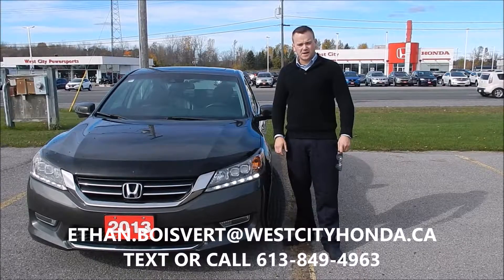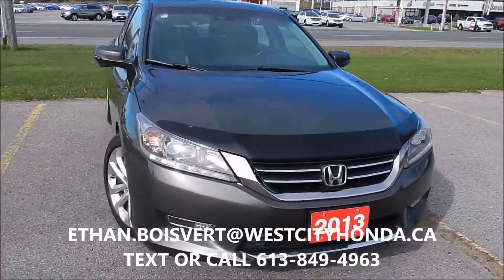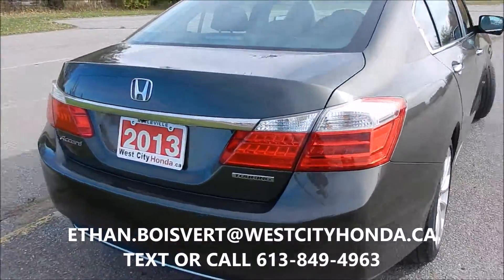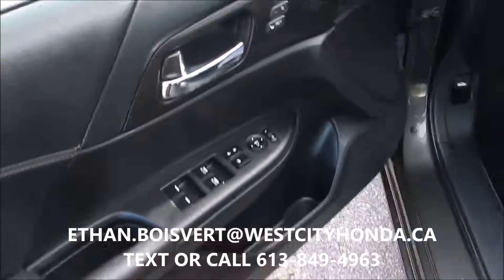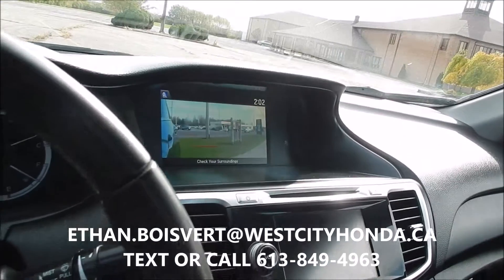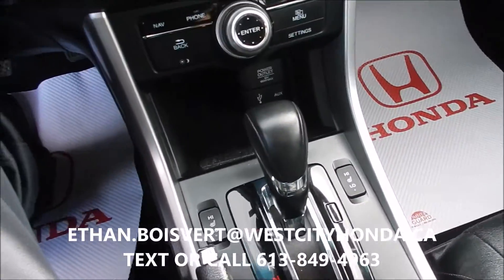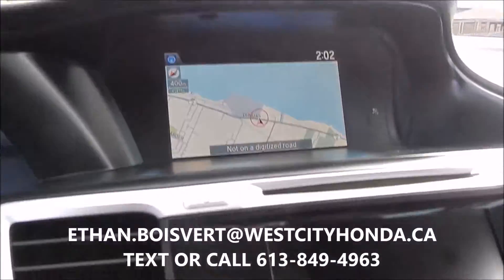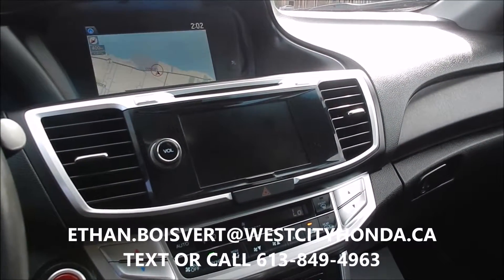2013 HONDA ACCORD TOURING - USED HONDA ACCORD TOURING BELLEVILLE ONTARIO